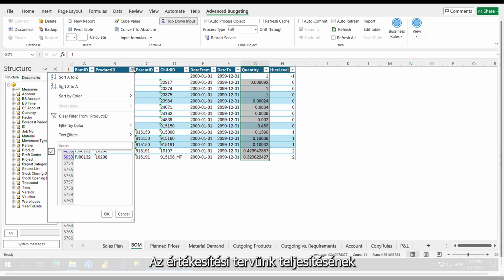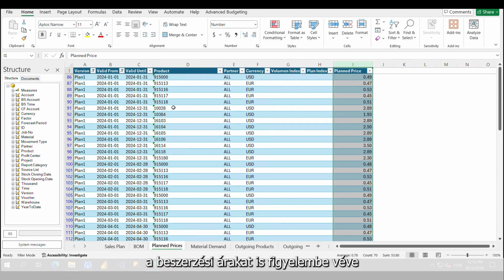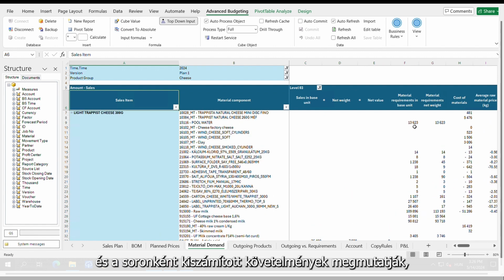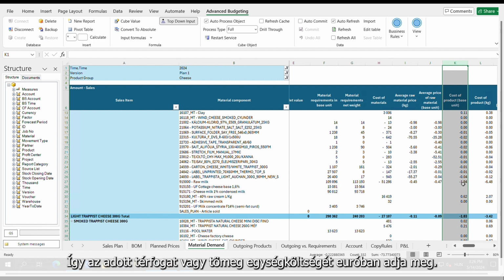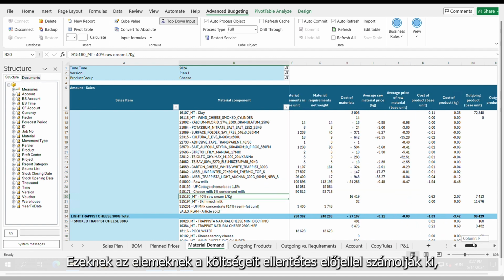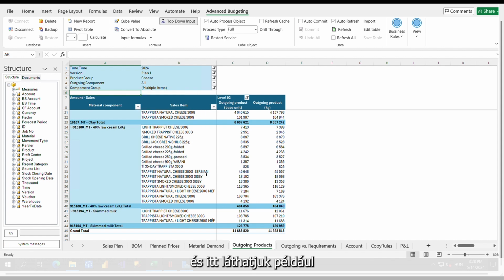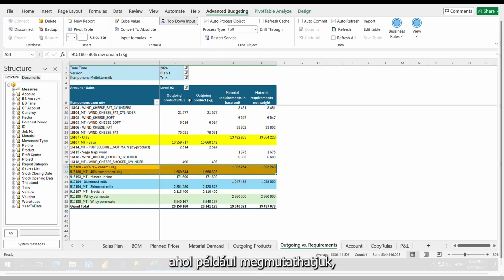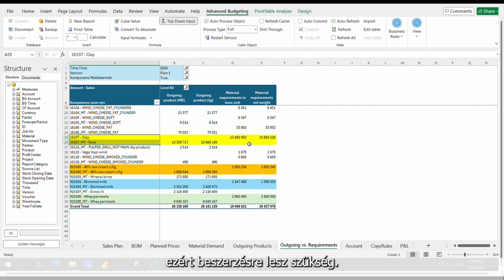Anyagjegyzék-elemzés - Tejipar (Magyar felirat)